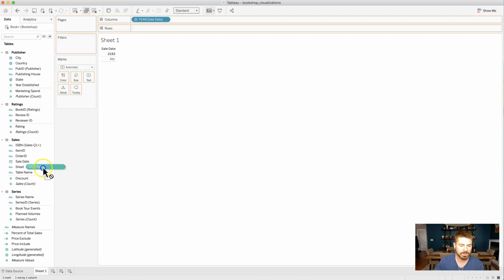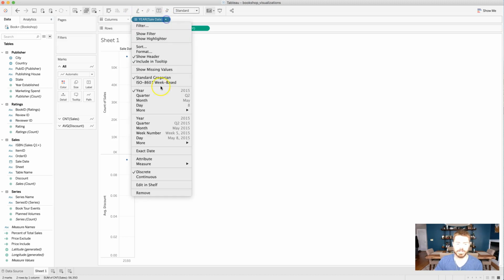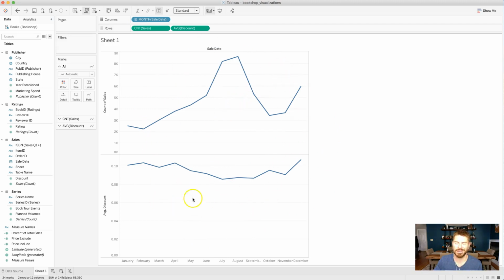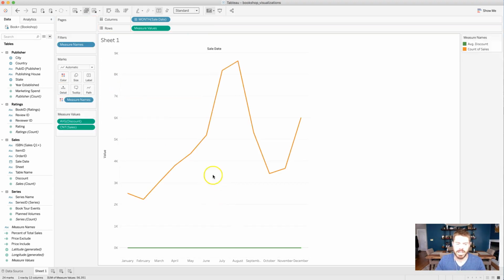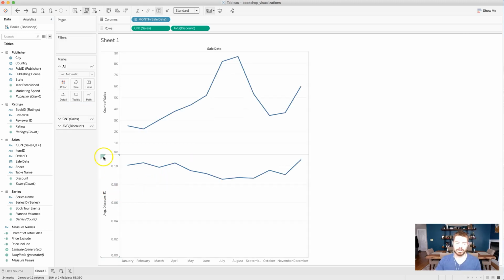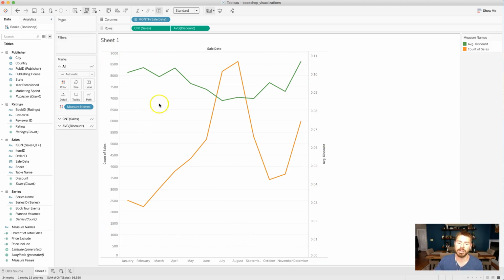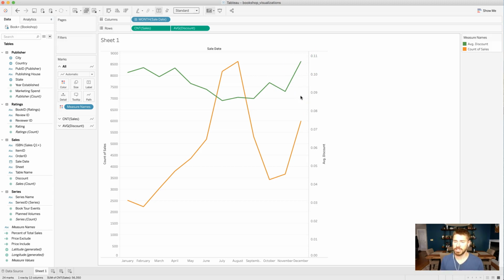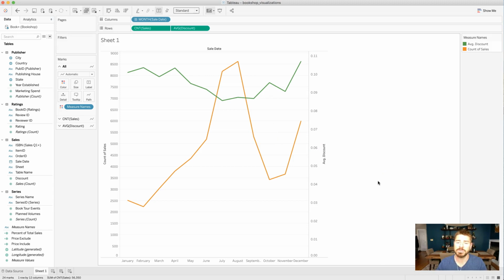Tableau: Combined and Dual Axes